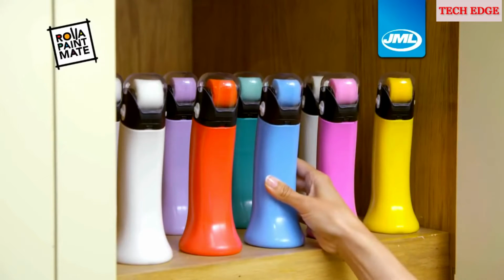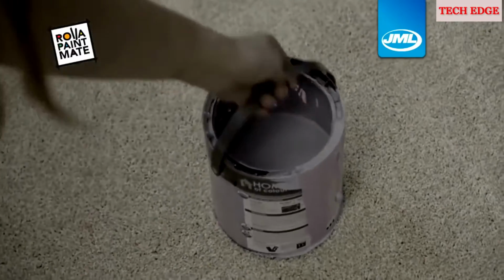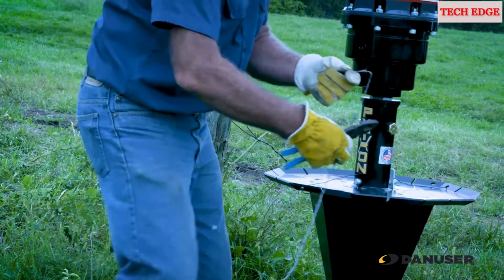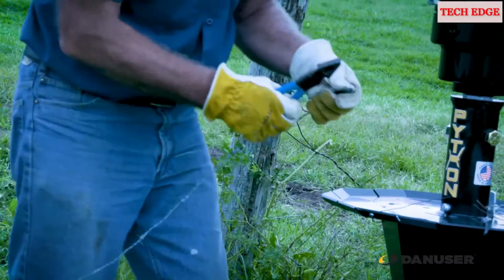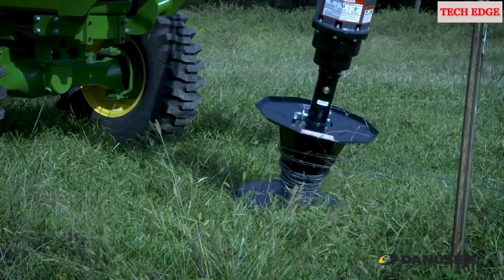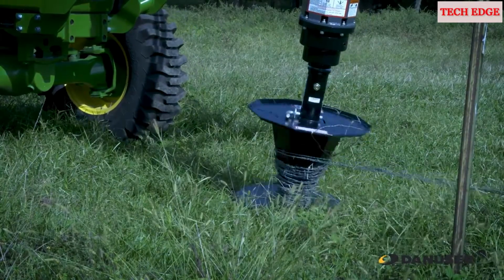11 Most Amazing Construction Tools and Inventions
11 amazing construction tools and inventions are covered in this video.
1. JOKARI QUADRO
The Ratcheting Multi-Talent QUADRO PLUS offers the unmatched integration of four different functions: Cutting – insulation stripping – twisting – crimping

When paint gets damaged, don't despair or redecorate - reach for Rolla Paint Mate! Great for fingerprints, scuff marks and scratches, Rolla Paint Mate blends seamlessly with your original paintwork to give you a perfect finish every time, with no tell-tale brush marks.

3. GAFFGUN
The GaffGun is the single greatest advancement in floor tape since gaffer's tape was invented. Saving over 90% of the time to lay floor tape, The GaffGun simplifies your job while saving time, money, and your back.

4. GOZAK
 it helps to take out car stuck inbetween two cars with ease.  It also helps during parking of car in congested parking areas or in our own small garage easily.

Company is working as a pioneer in forklift, material handling equipment worldwide.
It is professional and specialized in electric warehouse equipments, forklift trucks field and plays as a key brand in warehouse equipment industry. They are offering electric pallet truck capacity 1Ton to 4Ton; Electric stacker 1Ton to 2Ton

7. TR 30 AQ FALLKEIL Sometimes tree cutting becomes necessity and this tool allows to cut tree faster and in the direction we want to cut.

Jost is The only Pipe Sanding System worldwide for grinding and polishing round rods 360° in one step.

9. DANUSER PYTHON WIRE WINDER
The Python Wire Winder takes the bite out of rolling up fence wire.  With features like tie wire grooves, ten wire starter slots, and retention pin storage, the Python is sure to put the squeeze on your next wire wrapping projec

10. FOOTLIFT
it is a super portable, go-anywhere wood staging system for all roofing and siding jobs. It's like having your own efficient, economical do-it-yourself scaffolding kit.  Capacity (lbs.): 500, Platform Size W x D (in.): 72 x 20

new company in Romania, for the production of prefabricated buildings for civil and industrial constructions: lintels for windows, doors and floors made of ceramic elements with reinforced concrete.

Tech Edge promises to show you new inventions & innovations, amazing gadgets, best kitchen gadgets, tech deals,facts & list, amazon must have, aliexpress haul, tech news & reviews about gadgets, gadget zone, machines, tools. you will learn how to become more productive, how to overcome challenges in daily life by using science & new latest technology.

The videos are owned by the website owner and the product owner. We just want to introduce these inventions/gadgets to the whole world.

Thank you very much for your kind support !!